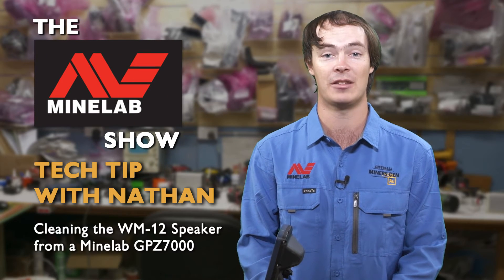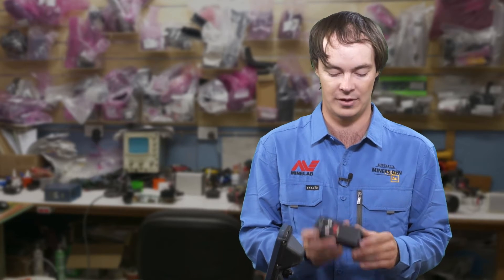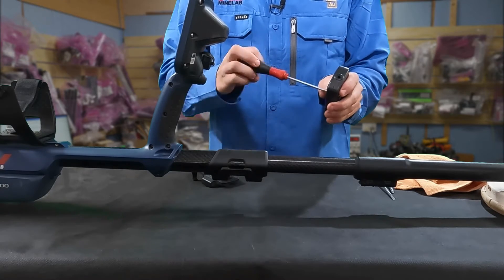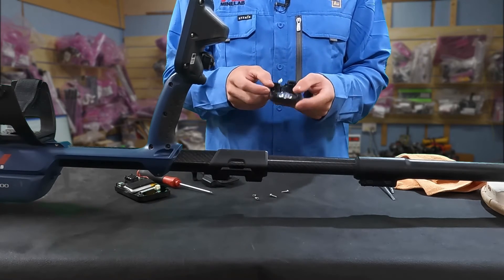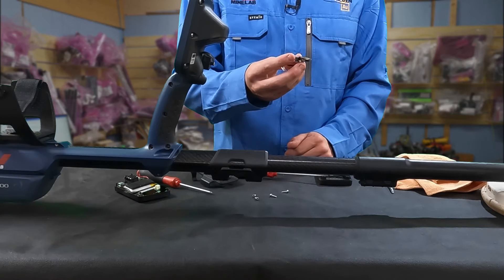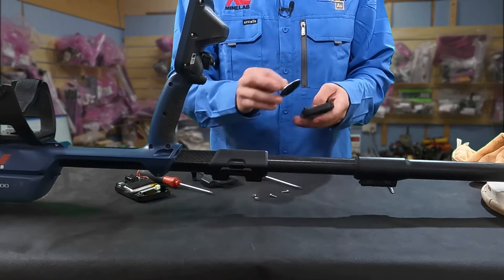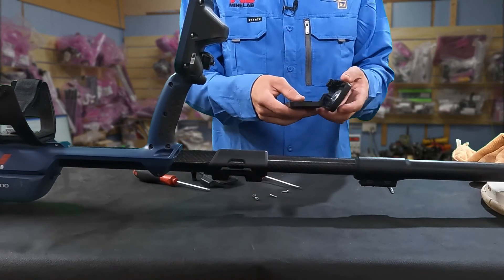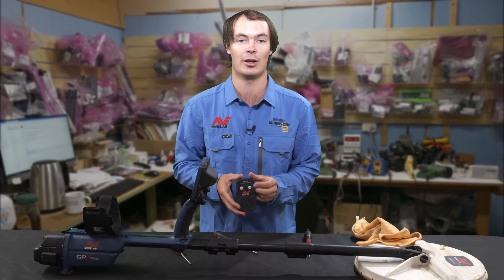Cleaning the WM-12 Speaker on the Minelab GPZ 7000 Metal Detector - Minelab Tech Tips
Nathan from the Miners Den Australia authorised Minelab Service Centre, walks us through a handy tech tip for those who have noticed the sound from the WM-12 speaker is a little quieter than it should be.

Watch as Nathan from Miners Den Bendigo, takes you through the process of carefully cleaning the speaker.

Live Every Wednesday Night at 7.30pm (AEDT).